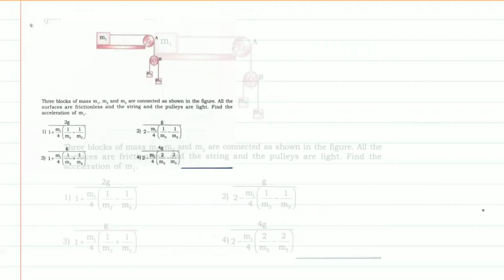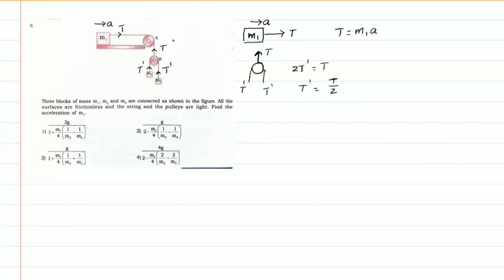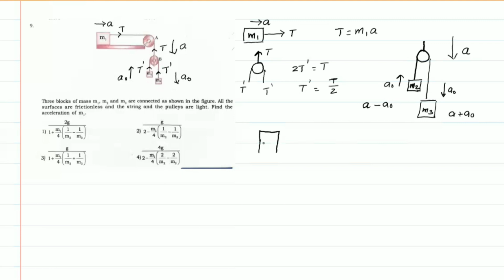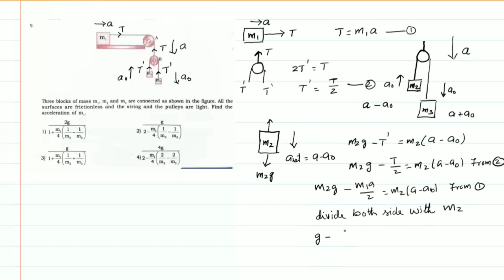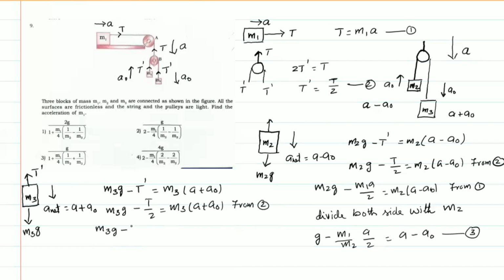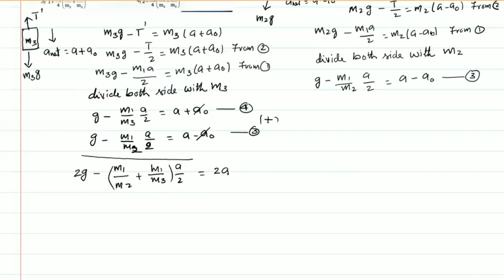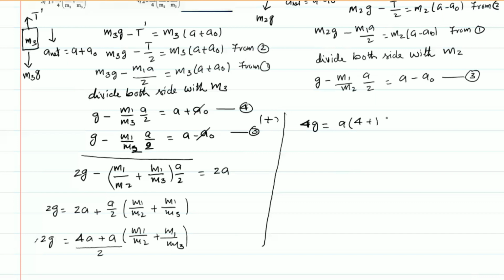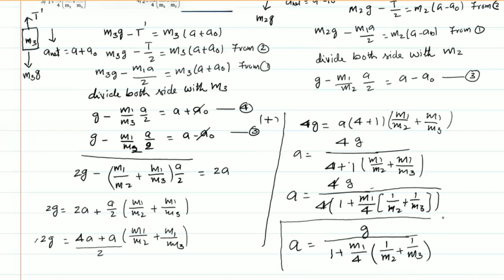Three blocks of mass m1, m2 and m3 are connected as shown in figure. All the surfaces are friction